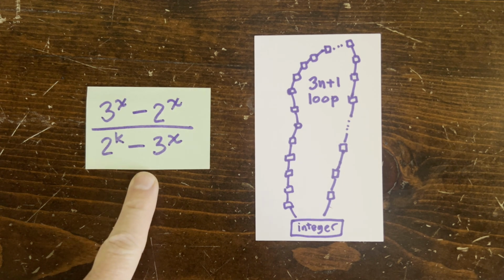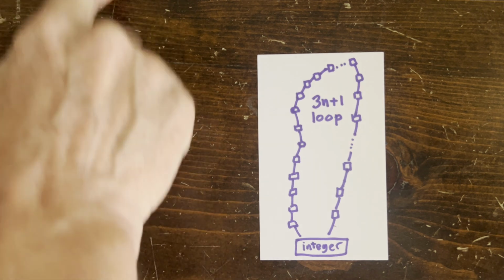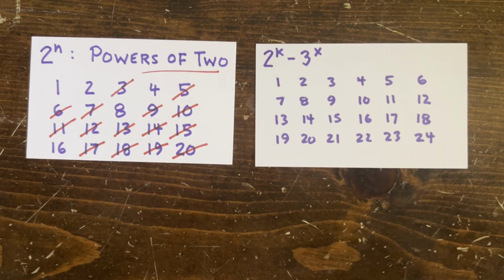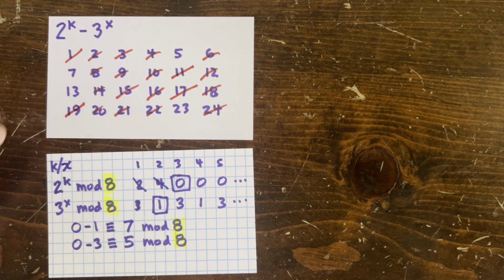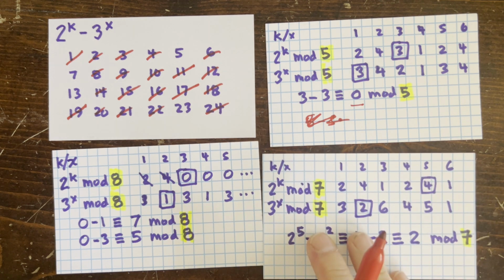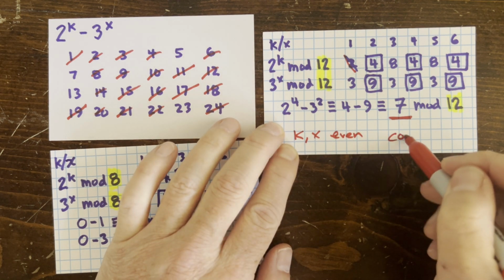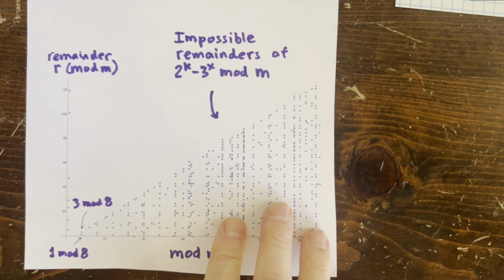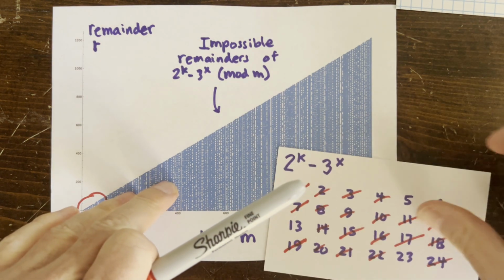3n+1 Ep72: What kind of thing is it? (Part II)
Let's explore what numbers can be represented as 2^k - 3^x ... by crossing off numbers that can't!